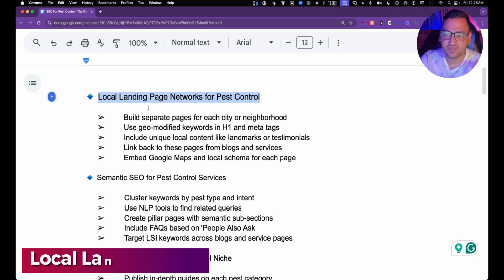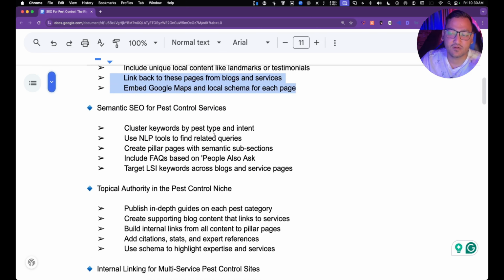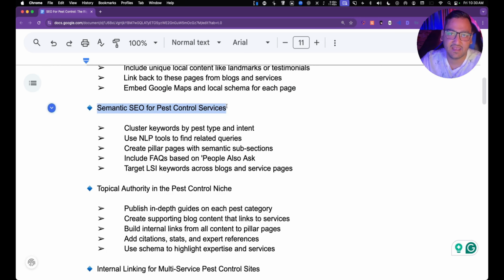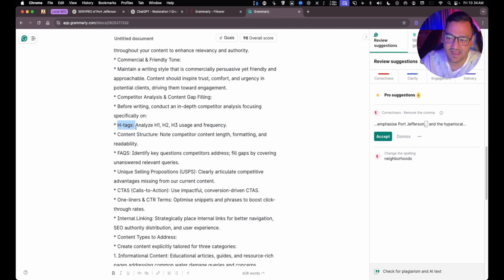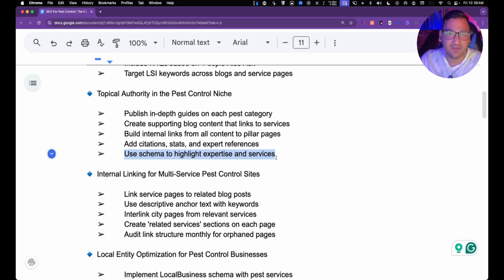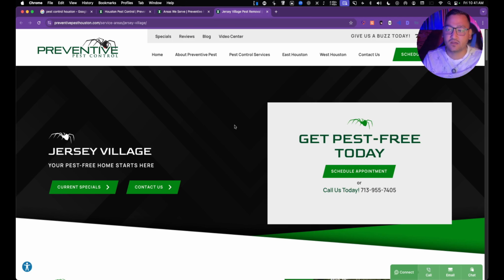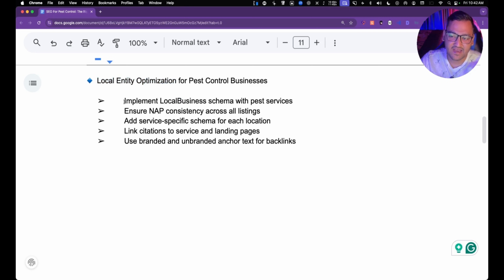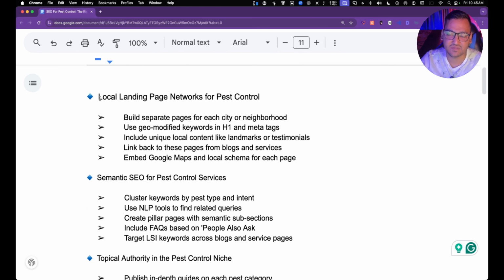SEO for Pest Control Companies in 2025: Rank #1 in Google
This Video is for those struggling to get more calls/leads in the pest control niche. This is part one of the Entire video. It has a total of 5 chapters

Local Landing Page Networks for Pest Control
Semantic SEO for Pest Control Services
Topical Authority in the Pest Control Niche
Internal Linking for Multi-Service Pest Control Sites
Local Entity Optimization for Pest Control Businesses

Watch the Entire video and Start Implementing What I suggest.

🔑 Local SEO Fundamentals: Master the basics like keyword research, simple on-page tweaks, and content tips to make your website rank in your area.

📍 Google Business Profile Mastery: Step-by-step guides to optimize your Google Business Profile and dominate the local 3-Pack in Google Maps.

🔗 Citations & Backlinks: Easy ways to list your business in local directories and build quality backlinks to boost your authority.

⭐ Reviews & Reputation: How to leverage customer reviews and ratings to build trust and climb local search rankings.

📞 Convert Searches into Customers: Proven tactics to turn Google searches into more phone calls, leads, and sales for your business.

🤖 Latest Tips & Tools: Stay up-to-date with the newest trends in local SEO (yes, even AI tools!)

Ready to Level Up Your Local SEO?

If you’re serious about taking your results to the next level, I’ve got you covered! Check out my live Local SEO coaching course and consulting services for hands-on guidance.

My comprehensive program (no boring pre-recorded videos!) will walk you through dominating the Google Map Pack and improving your rankings step by step. And if you need personalized help, I also offer 1-on-1 consulting to craft a winning local SEO strategy tailored to your business.

💬 Join the Discussion: Have questions or success stories? Your feedback and questions could inspire future videos!